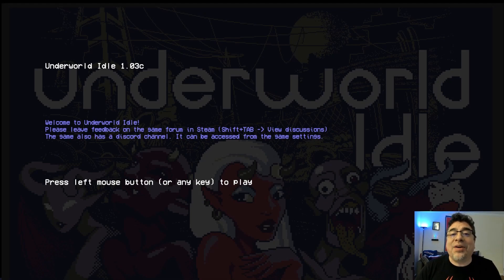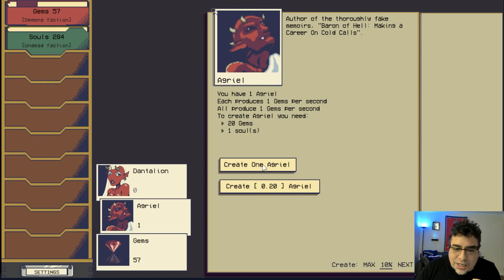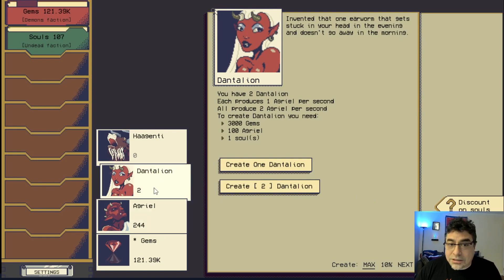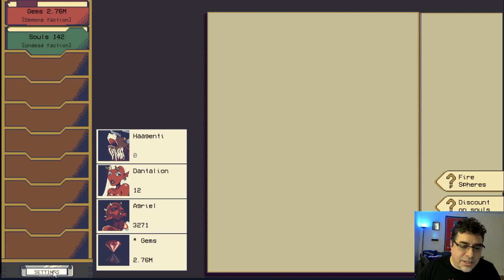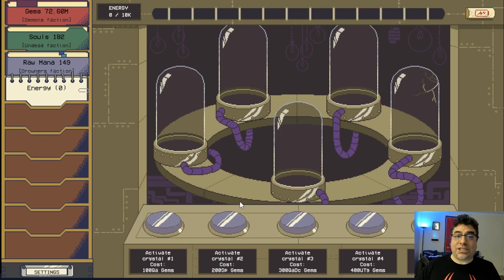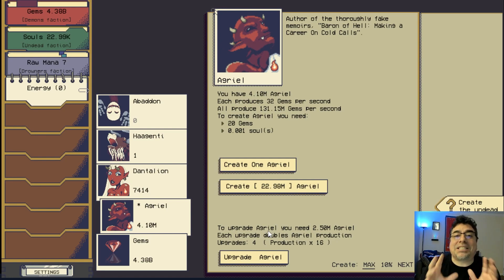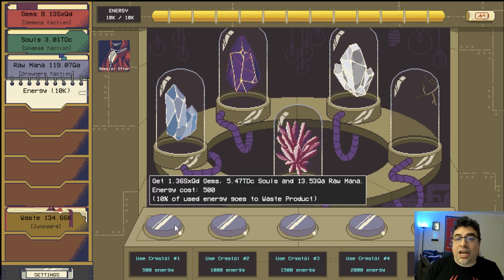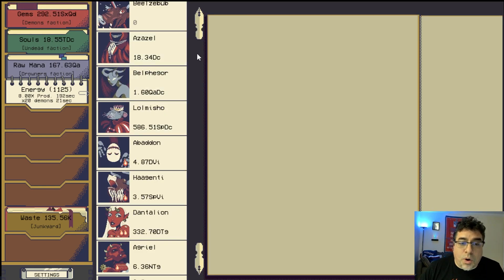How To Dominate Underworld Idle | Create A Ghoul 🧟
Underworld Idle is an idle game about underworld management. In this video, you will learn how to get started with the game, by creating creatures and gathering resources.